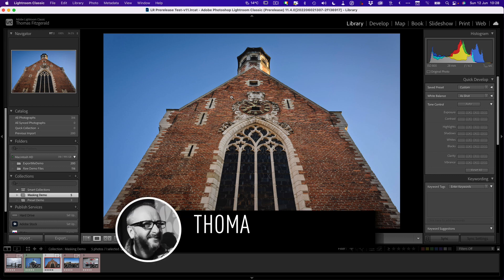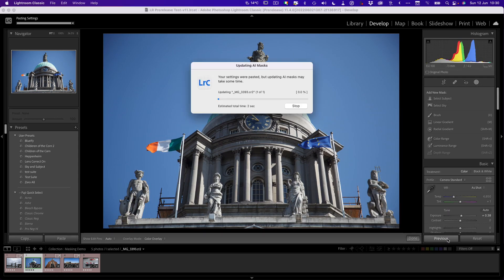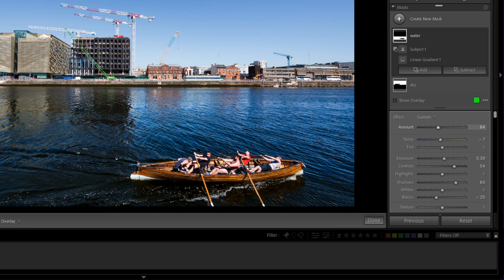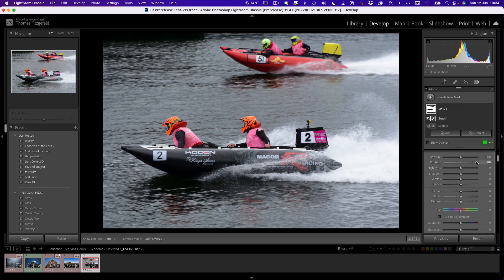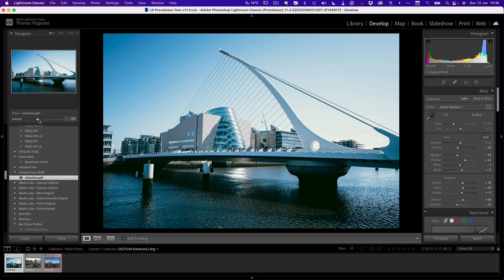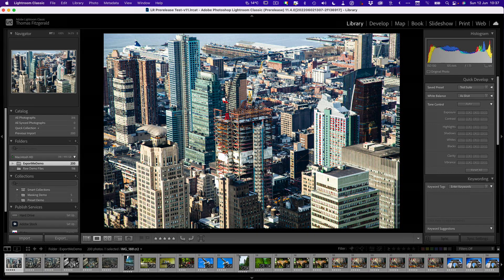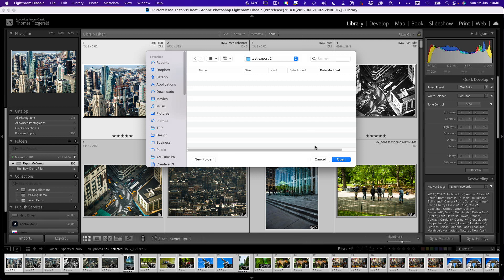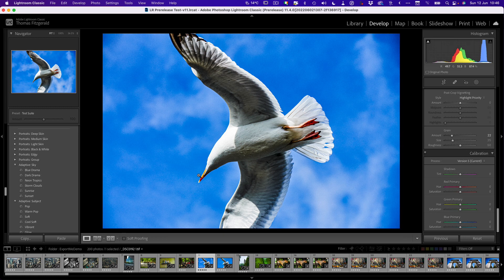Lightroom Classic 11.4 New Features First Look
In this video, we will take a first look at the key new features in Lightroom Classic 11.4. The latest update to Lightroom features a raft of new features including masking improvements, a new preset amount slider and GPU acceleration for export.

Chapters:

00:00 Introduction
00:21 Masking Improvements
02:17 Mask Amount Slider
03:13 Invert Mask Group
05:03 Preset Amount Slider
07:20 GPU Acceleration for Export
10:05 Additional Features